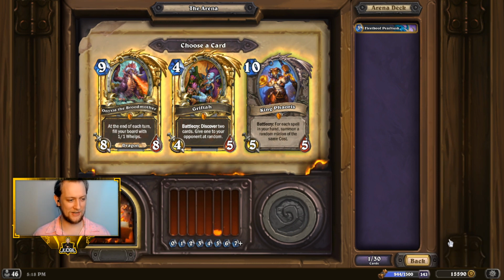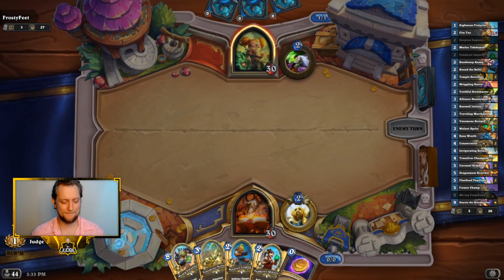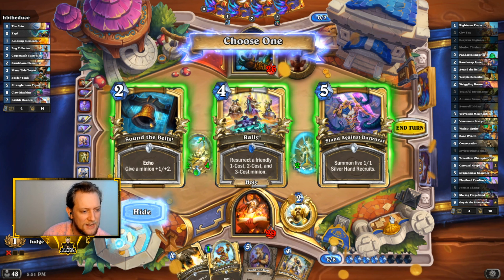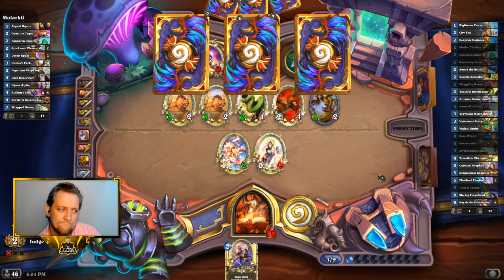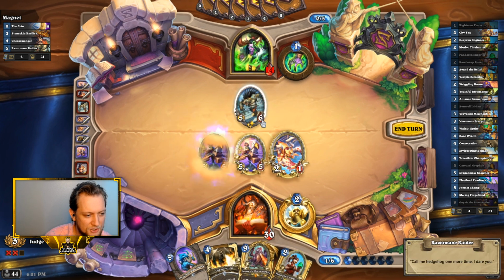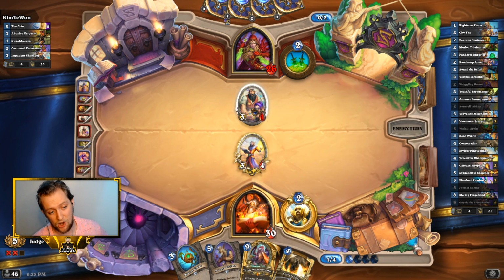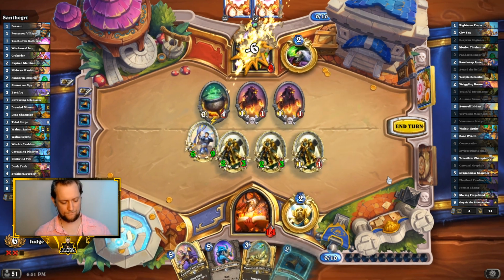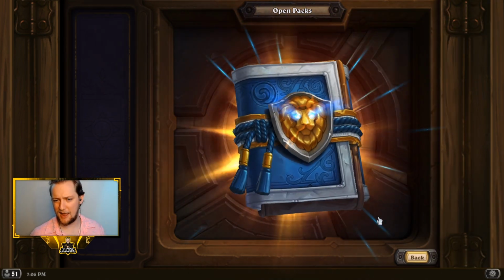Judge Arena #23 | Onyxia Corruption Paladin | Hearthstone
Episode 23 of Judge's YouTube Exclusive Arena runs! Class: Paladin.

What's the best mana cost for Corrupting 5-drops? Judge has no idea.

United in Stormwind